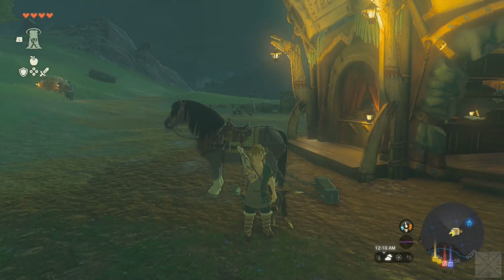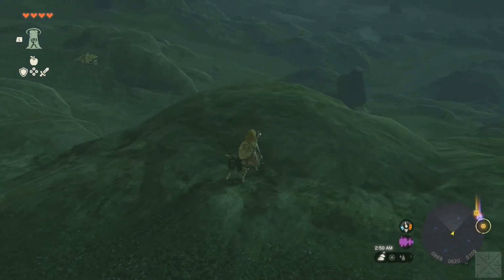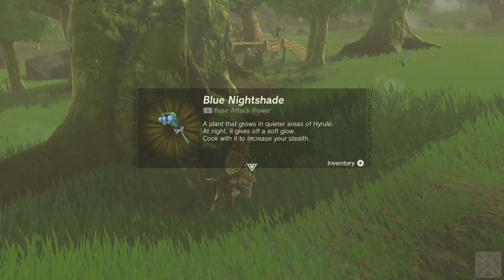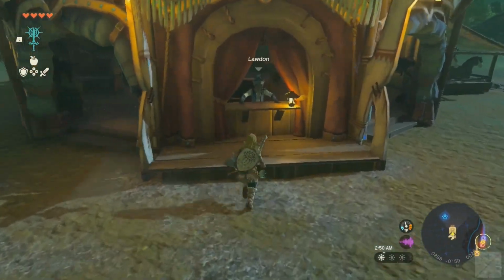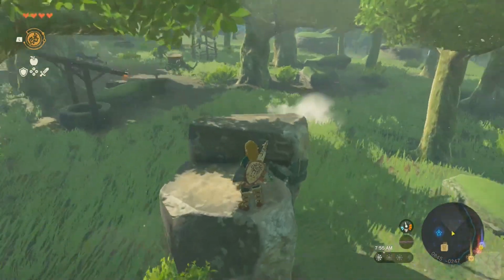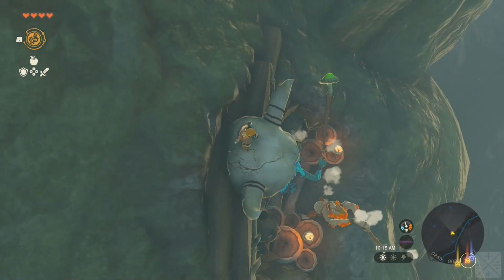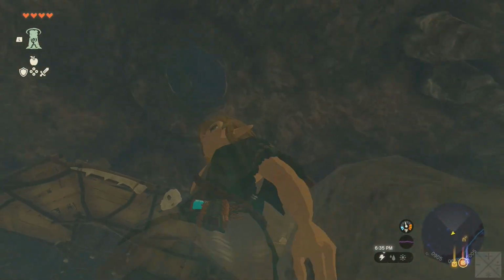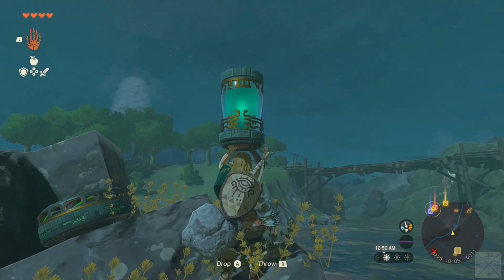Let's Play Tears of the Kingdom; Episode 7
Let's Play The Legend of Zelda: Tears of the Kingdom; Episode 7

 This episode consisted mostly of just fooling around. We learned how to use the towing harness on a horse, built a makeshift wagon, and used it to haul a korok to its friend. We also encountered a new monster: the cave-dwelling Horriblin. Thankfully, we were prepared and the fight wasn't too bad. We also learned about Impa's whereabouts from an old friend, and talking to her might be important to the main quest. In the next episode, we'll probably just do more random fooling about.